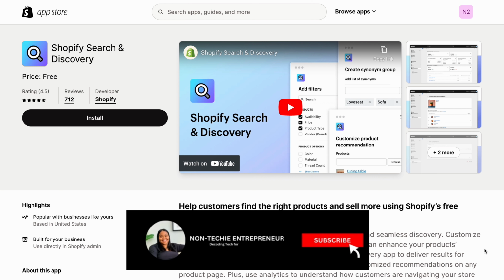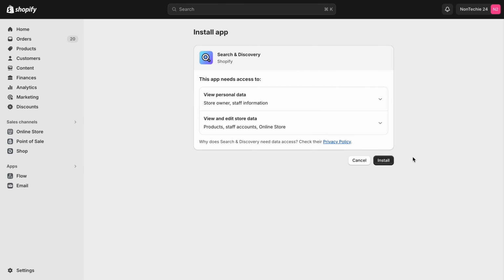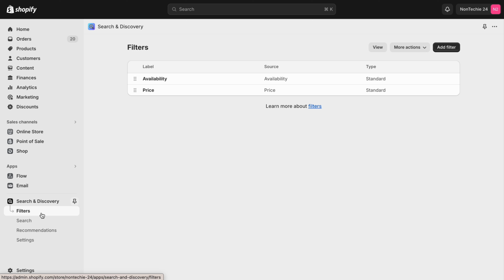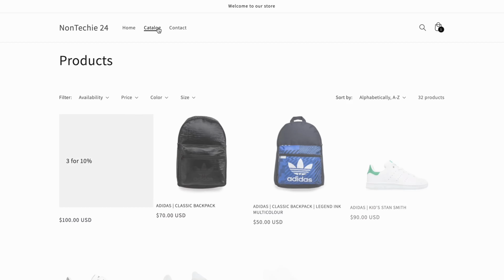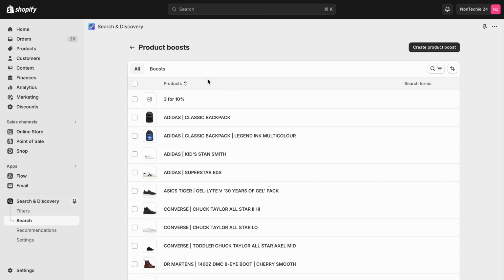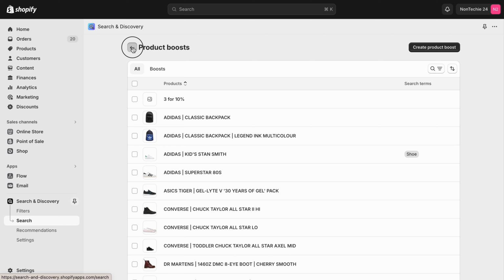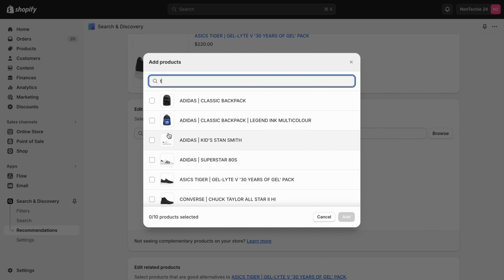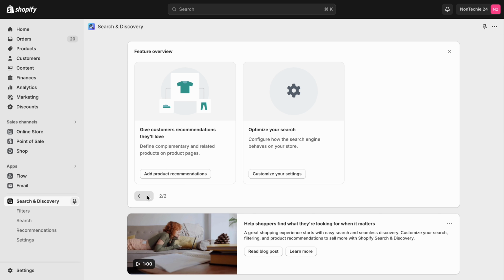How to use Shopify Search & Discovery App| Mastering Shopify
Struggling to enhance your Shopify store's search and discovery features? Look no further! In this tutorial, Jess from Non-Techie HQ reveals how to set up Shopify's Search & Discovery app effortlessly to skyrocket your site search. This tutorial walks you through each step to add customizable search filters, feature products, and improve product discovery on your site. Perfect for store owners looking to provide a seamless search experience, this video demystifies the process, making it accessible to all.

// CHAPTERS:
0:00 - Intro
0:07 - Install Shopify Search and Discovery App
2:30 - Adding Shopify Filters to Your Store
8:15 - Outro

🔍 What is Non-Techie HQ?

Non-Techie HQ (formally Non-Techie Entrepreneur)is a premier education and support platform for non-technical entrepreneurs. Founded on the belief that technology should be accessible to everyone, we provide resources and community support to help individuals confidently navigate the digital landscape and build successful online businesses. We understand that many entrepreneurs may not have a technical background, so we have created a supportive learning environment to empower them with the knowledge and skills needed to thrive in the digital age. Our approach is practical, accessible, and relevant, making technology less intimidating and more understandable for non-techies. Through our ecosystem of learning tools, resources, and community support, we aim to bridge the gap between technology and non-technical individuals, providing them with the confidence and expertise to leverage technology for business success effectively. At Non-Techie HQ, we are committed to empowering non-techies to achieve their entrepreneurial dreams and thrive in the digital world.